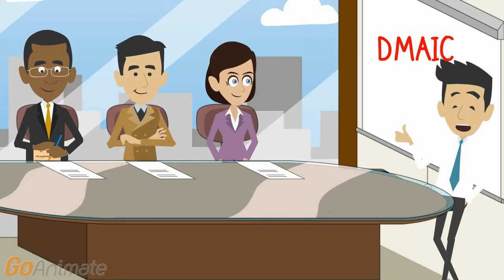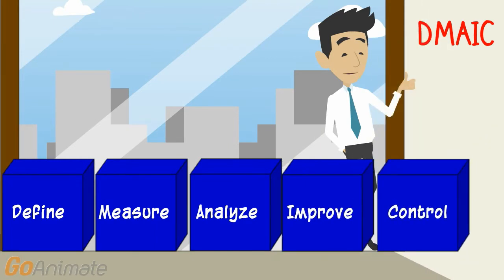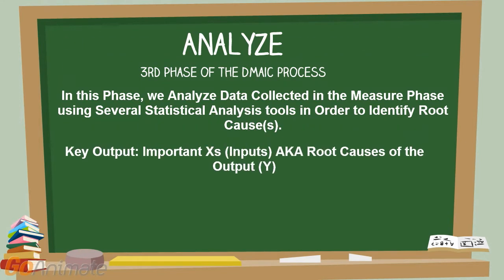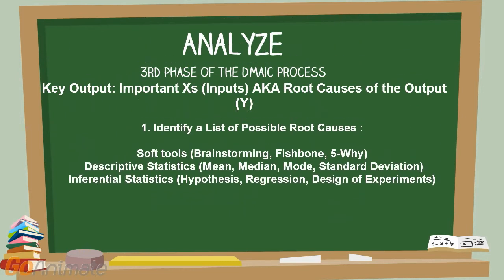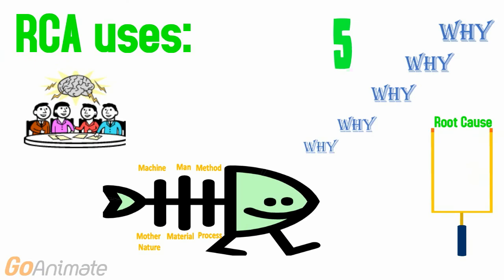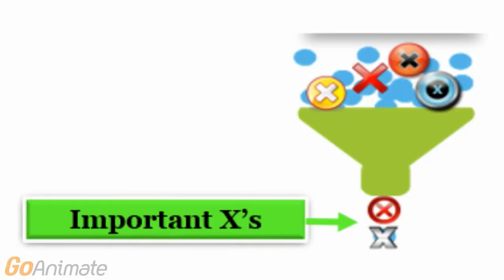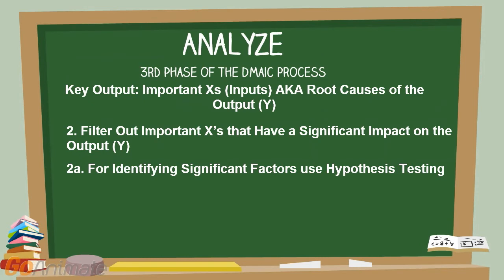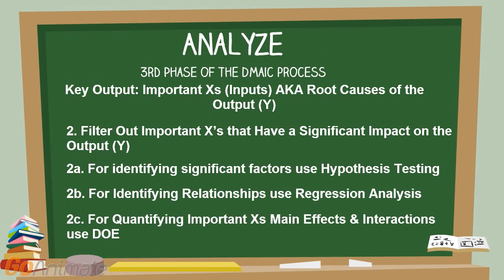Introduction to DMAIC Part 3 - Analyze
An Introductory video on DMAIC process of Lean Six Sigma.